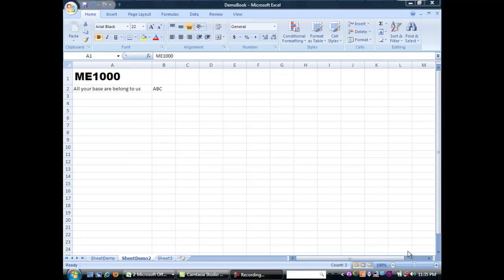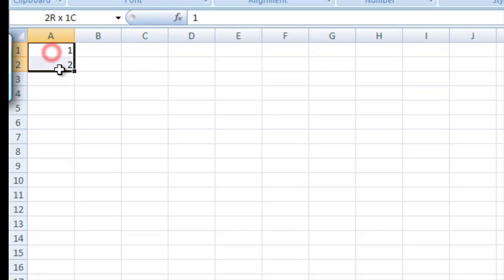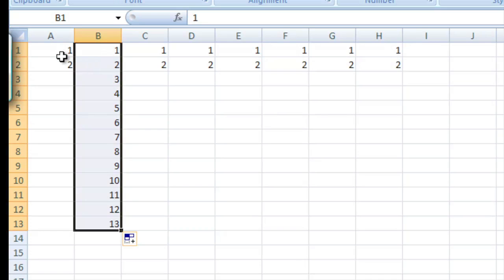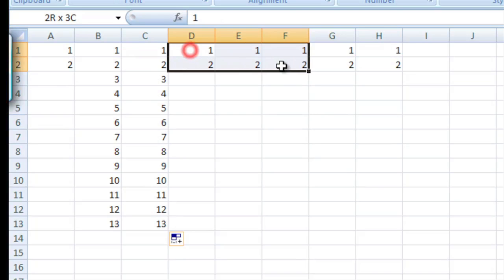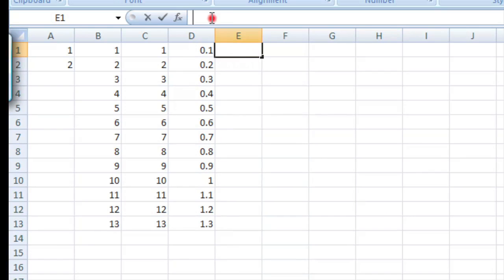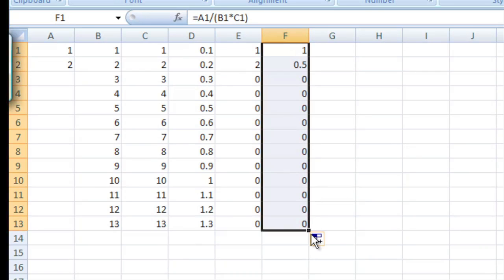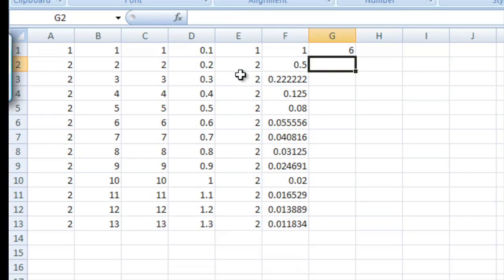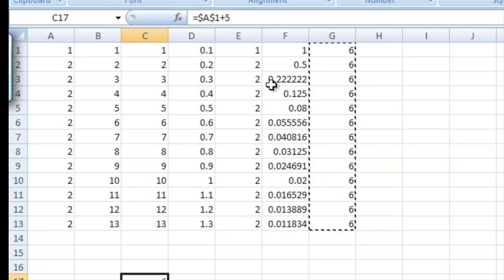Excel Lab 1.3 Working With Numbers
Working with numbers in Excel 2007